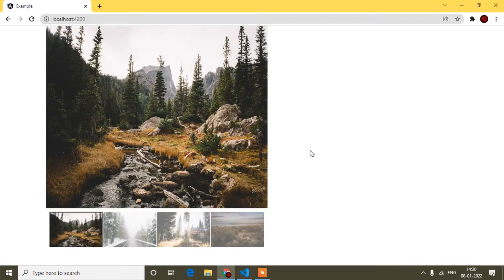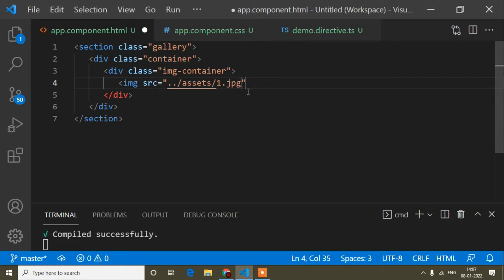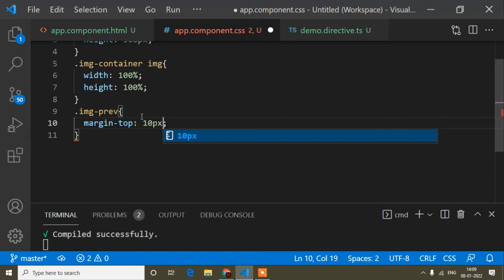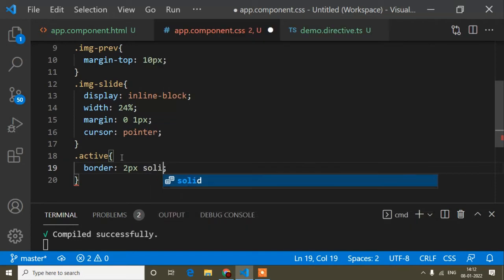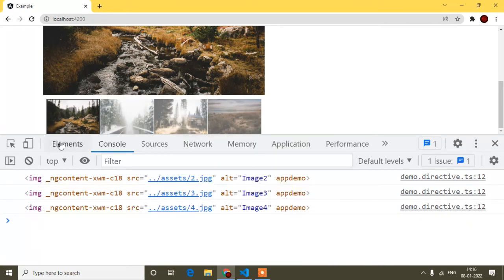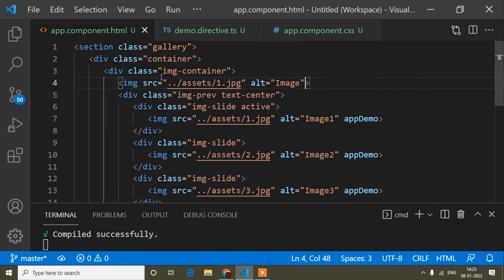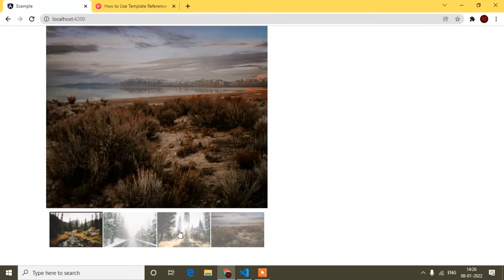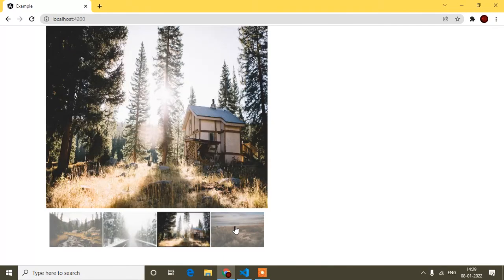How To Make Image Gallery In Angular || Angular Tutorial || Angular Course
In this video I have shown how to make Image gallery in Angular. Angular Image Gallery. Image Gallery in Angular. Angular. Angular Tutorial. Angular Course. Advance Angular. Angular Advance.